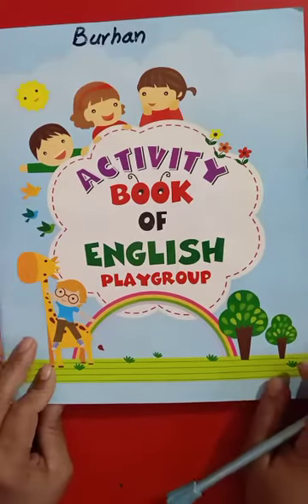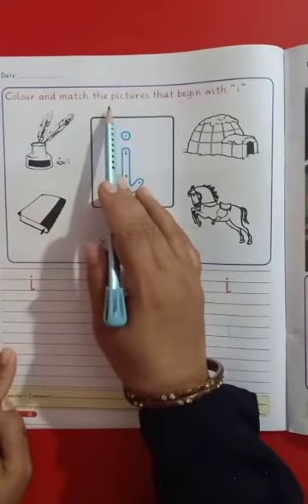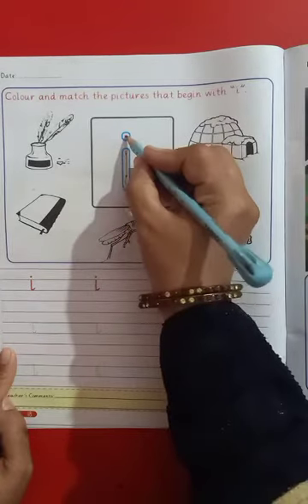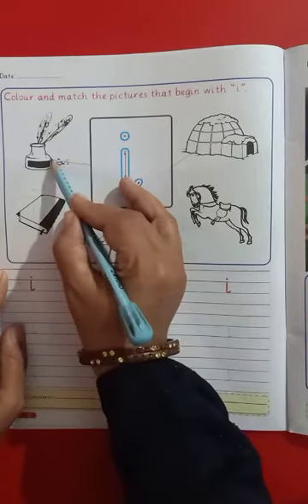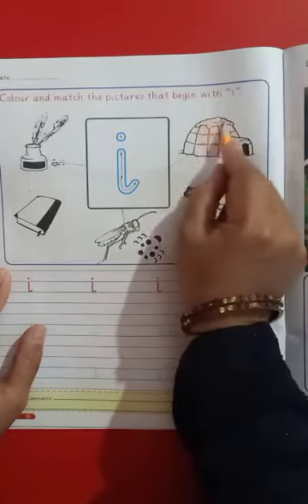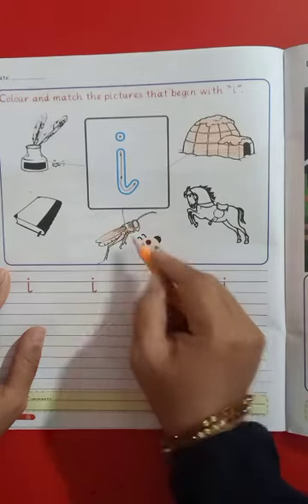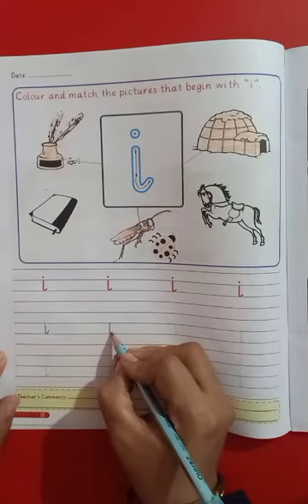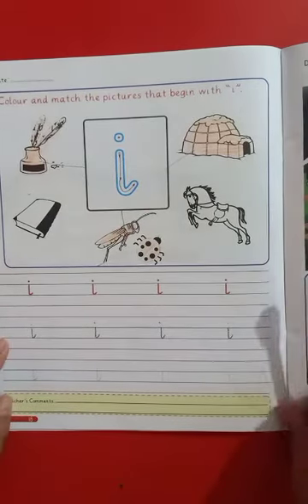Activity book of English: colour and Match the pictures